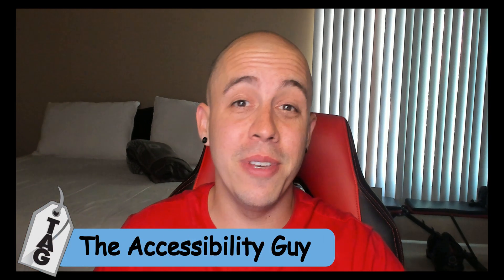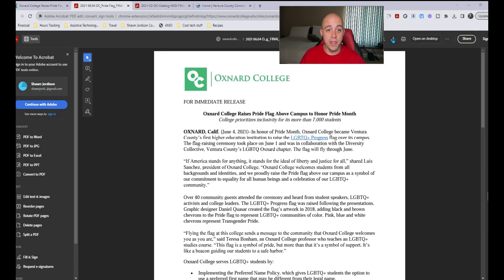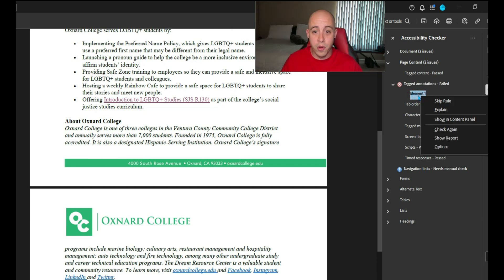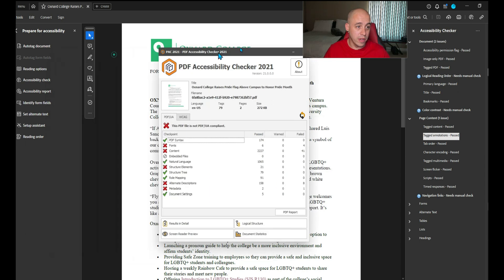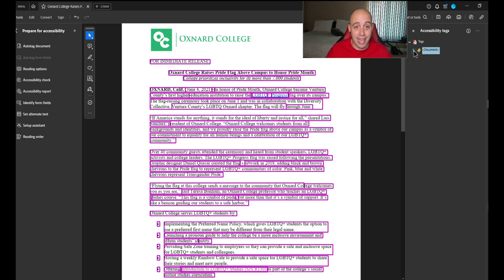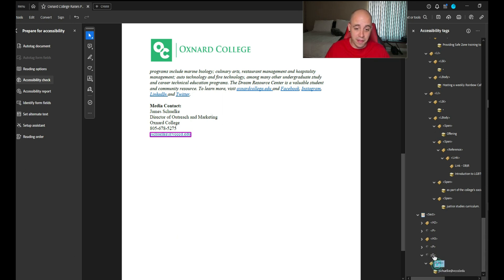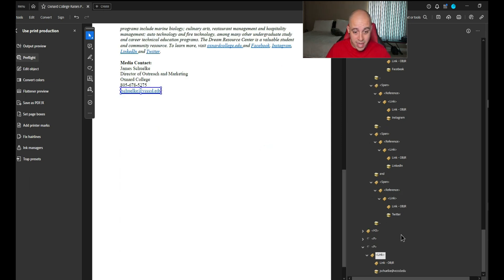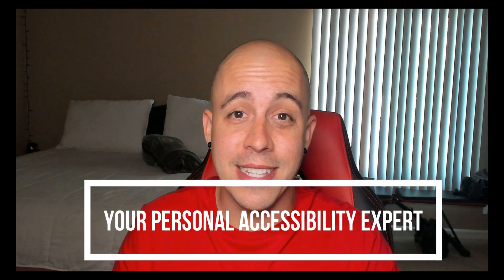Making a pdf accessible: Episode 02 | Oxnard Community College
This video series will explore finding accessibility problems within PDFs at various colleges in the United States. This episode will focus on a PDF found on Oxnard Community College's website.

00:00 Introduction
00:23 362 page document. RUN
01:32 Reviewing a smaller pdf
03:06 Tagged Annotation
04:49 Create tag from selection
06:12 Artifact objects
07:05 Embed Fonts
08:52 Create content entry for annotations
09:09 Set PDF/UA